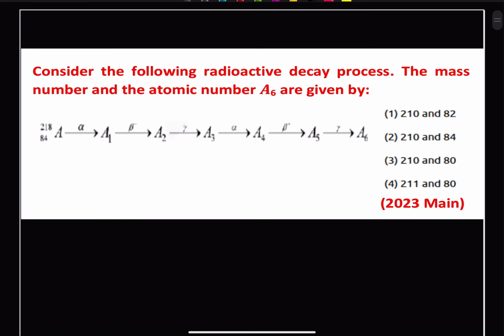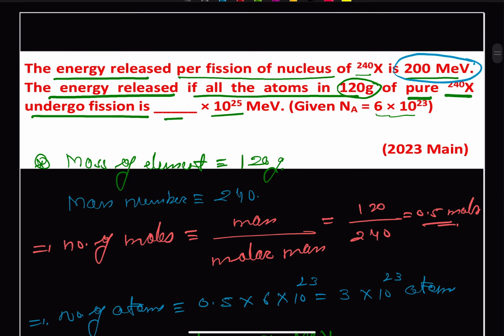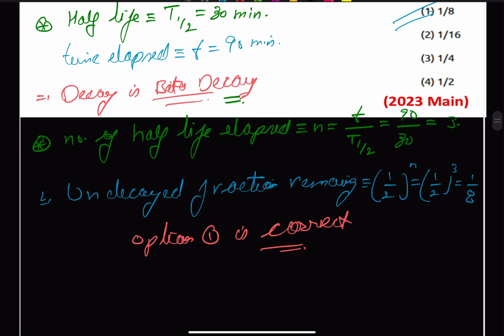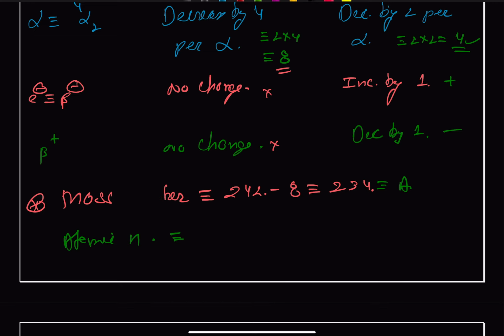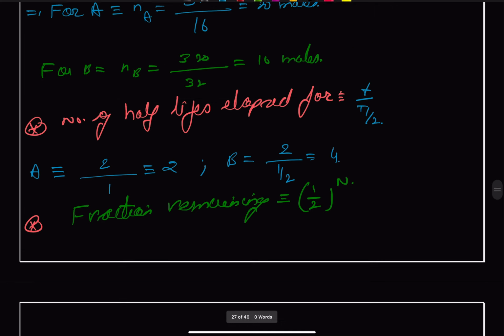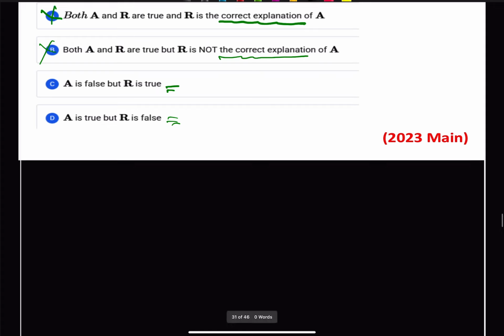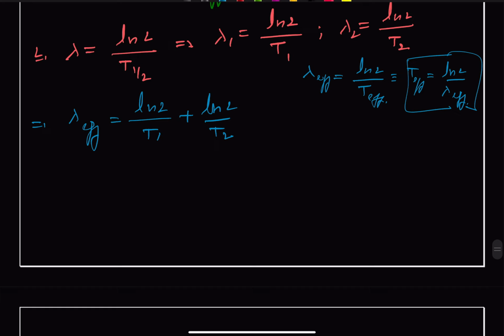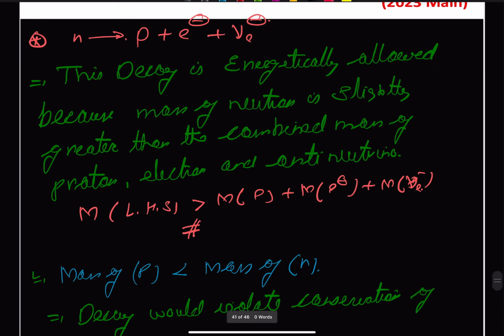⚛️ IIT JEE Physics: Modern Physics & Radioactivity PYQs 💡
Master Modern Physics with solved IIT JEE Mains & Advanced PYQs! 🚀

From radioactive decay, nuclear density, alpha & beta emission, to fission energy calculations, we break down tricky concepts step-by-step! 📘

✅ Learn tricky decay problems & half-life calculations ⏳
✅ Visual explanations for better understanding 👀
✅ Stay exam-ready with the latest 2023 PYQs 🏆

JEEMain, JEEAdvanced, NEET, and competitive exam aspirants. 🎯